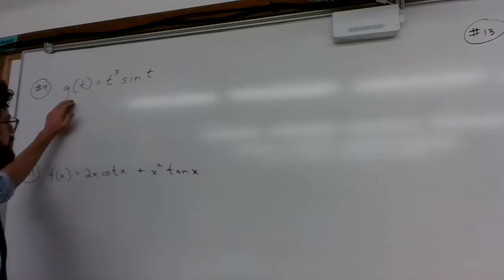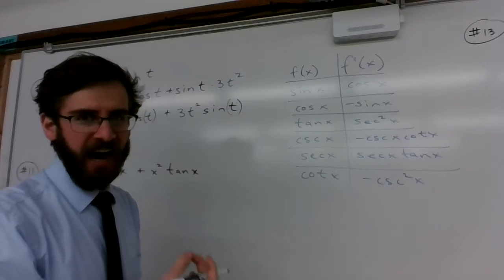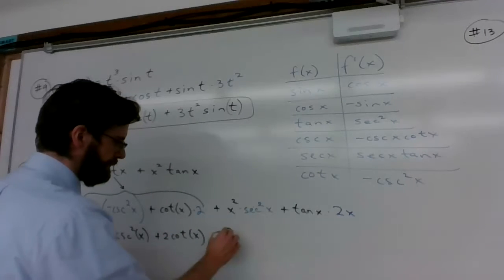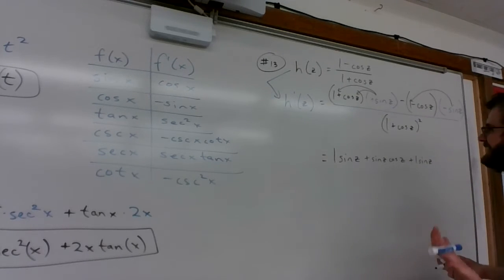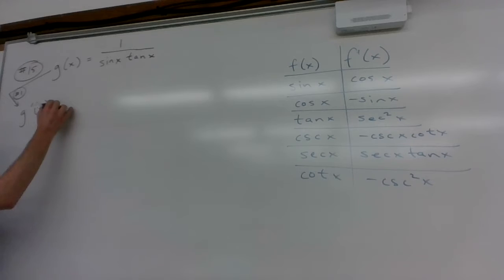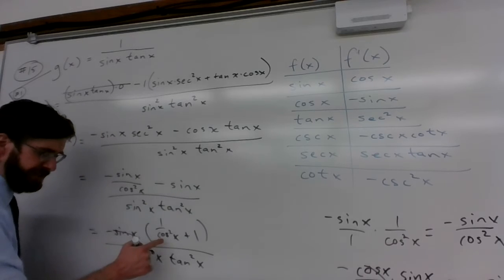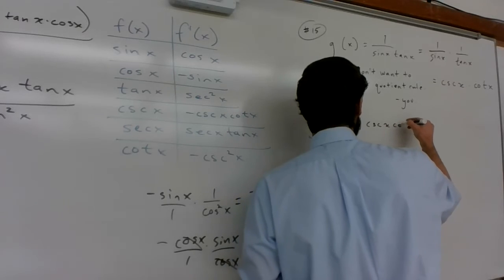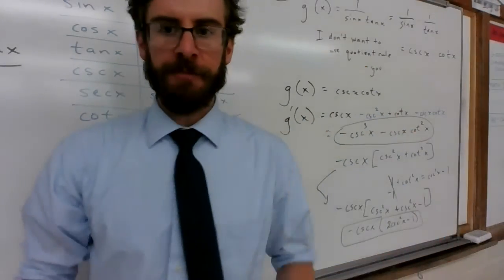AP Calculus_3.4 (Lesson 1) Part 2_Fall 2020